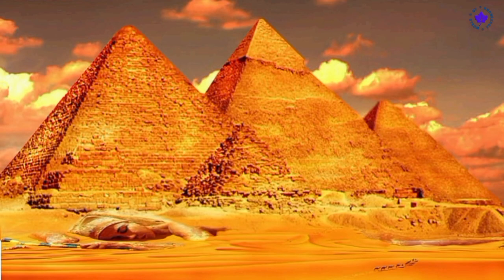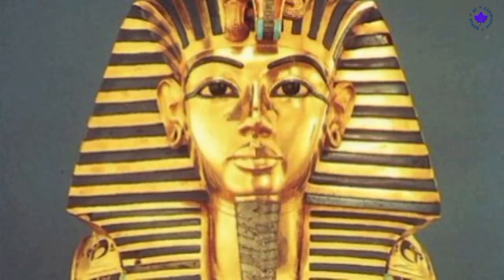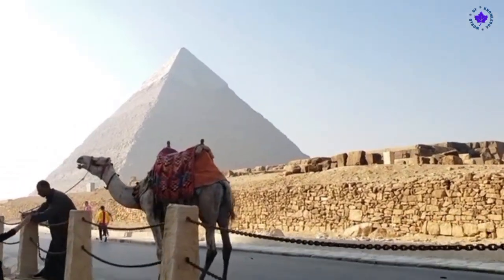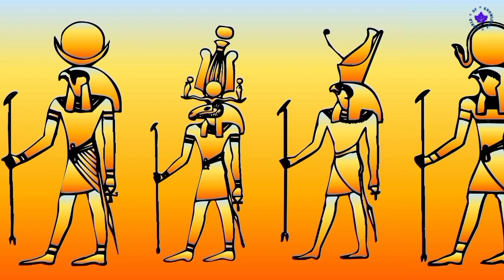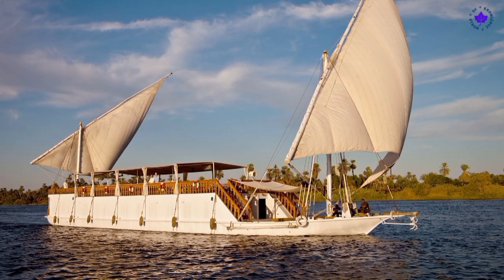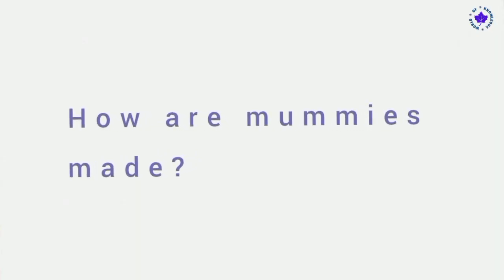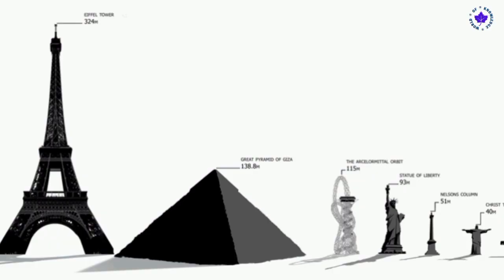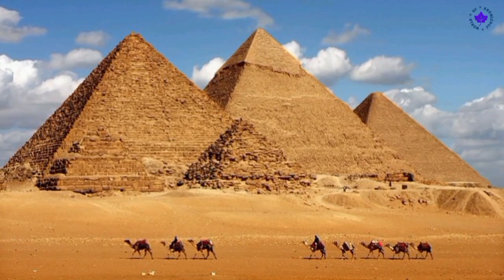Hidden truths of Pyramids.